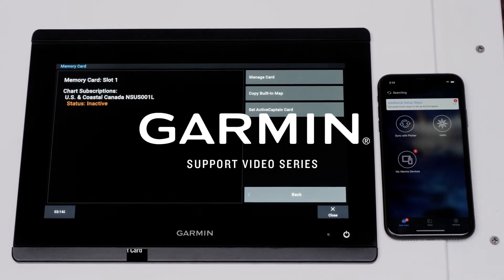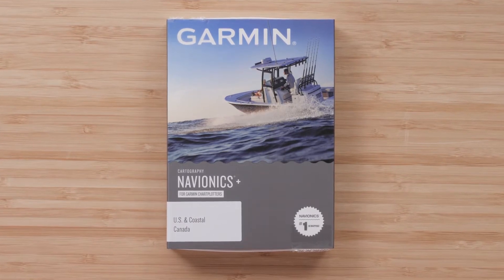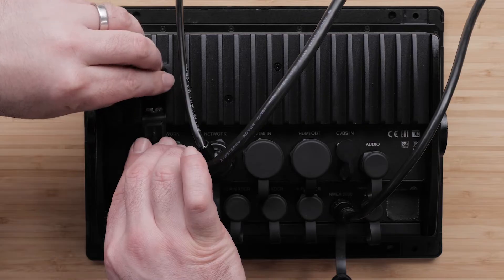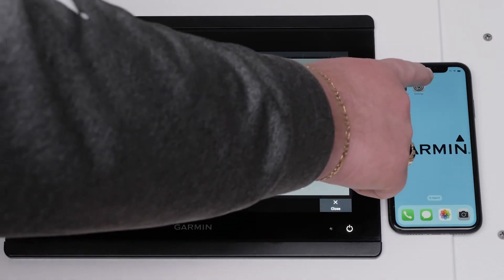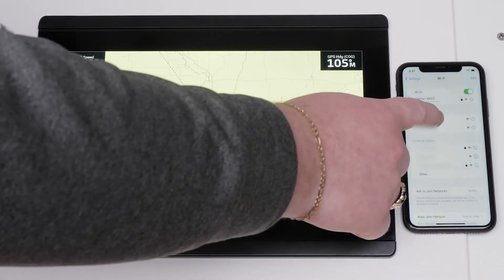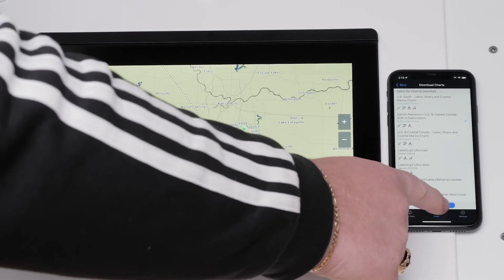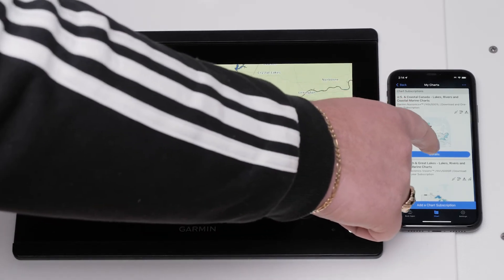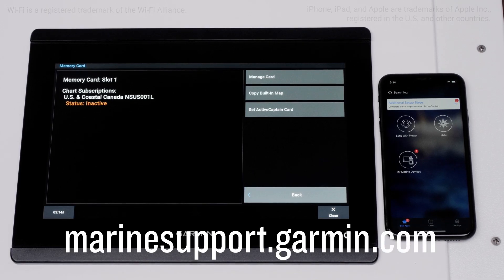Garmin Support | Garmin Navionics®+ for Garmin Chartplotters | Activation from a Pre-Loaded Card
Learn how to use the ActiveCaptain® app to activate a Garmin Navionics®+ for Garmin Chartplotters subscription from a pre-loaded data card.